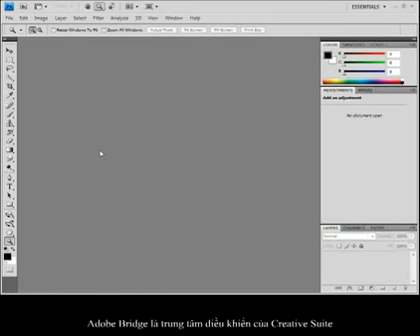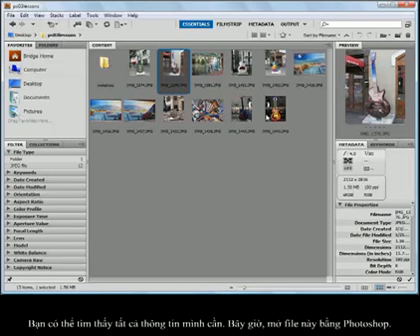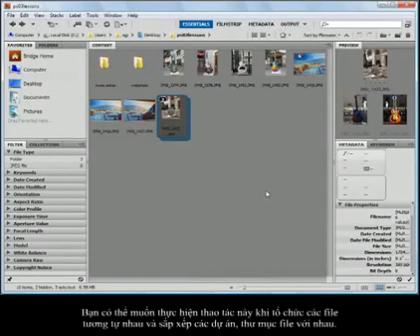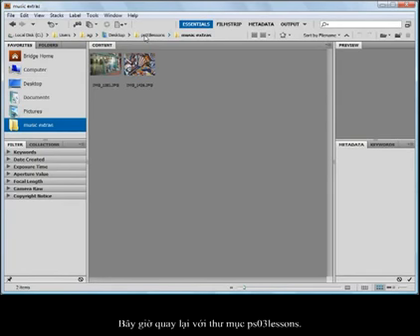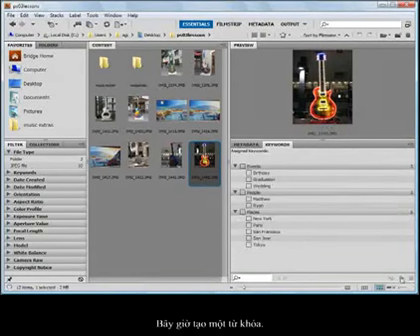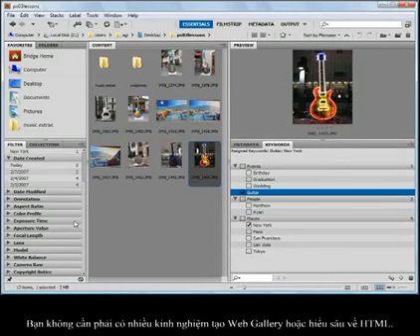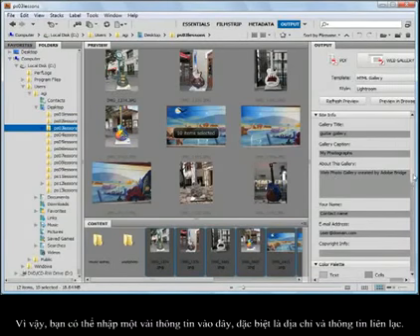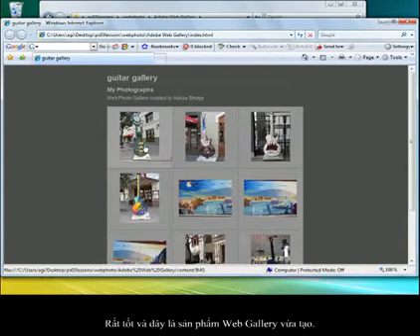Lesson 03 Photoshop